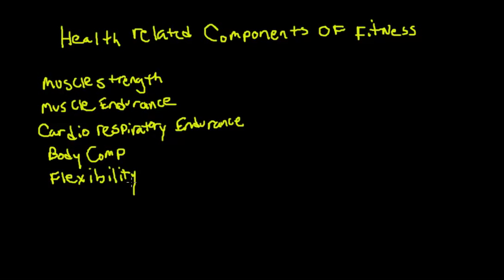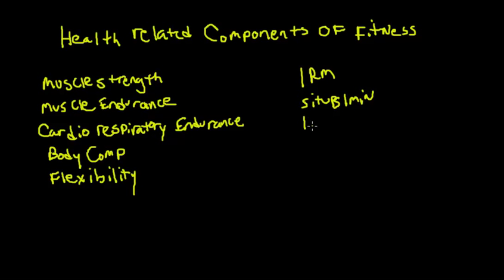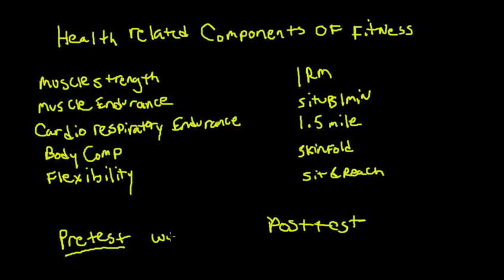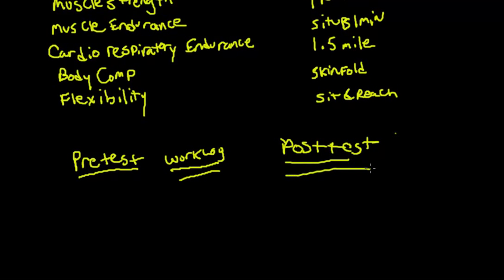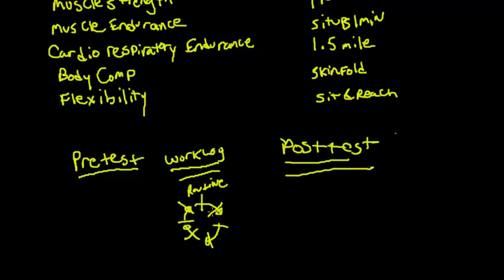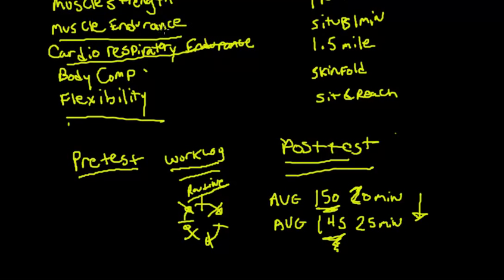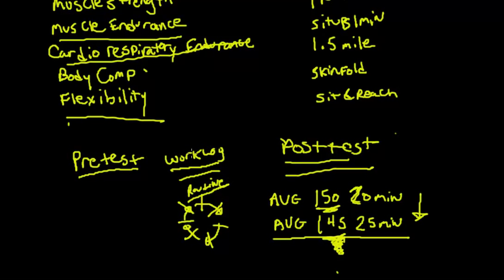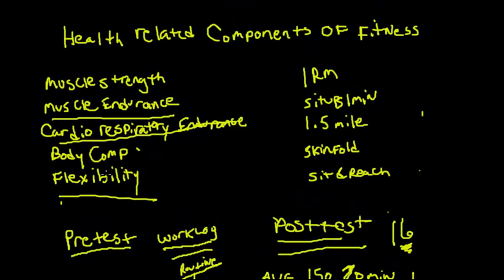Health Related Components of Fitness and Pre-post Testing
This video describes the health related components of fitness and how they are measured with pre and post testing.